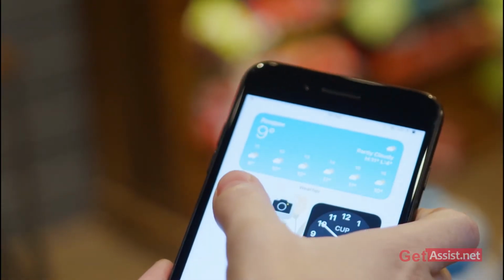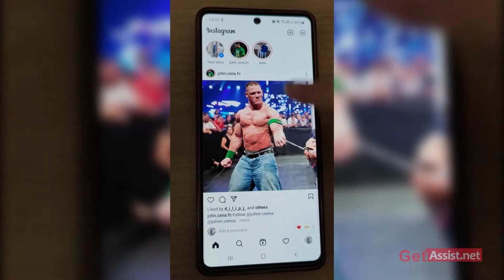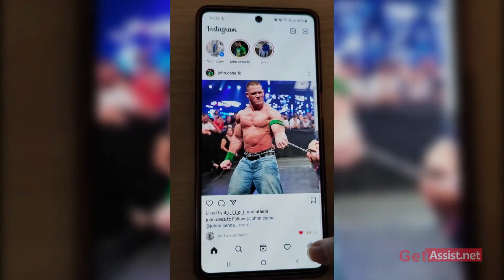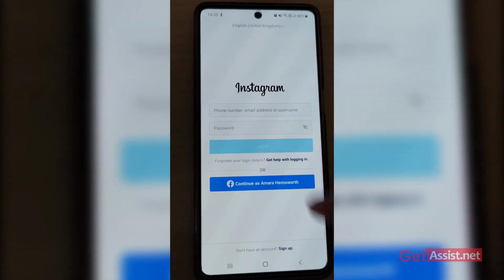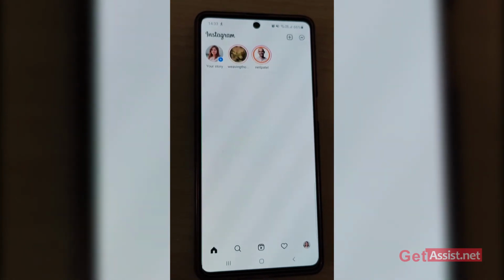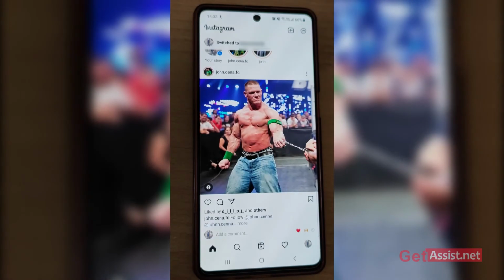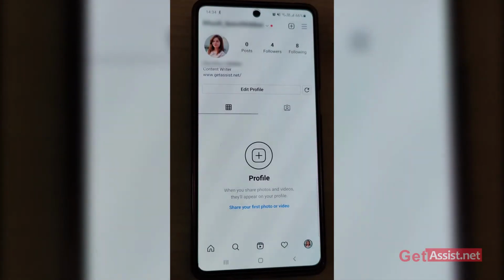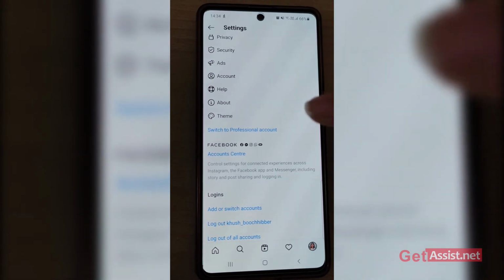Add Multiple Accounts On Instagram Application (2021)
These days most people use multiple social media accounts so it is very important for social media apps to have features through which people can use multiple accounts and most Instagram users don't know how to use multiple accounts on Instagram.

So please watch this video if you want to know the step-by-step guide to Add Multiple Accounts On Instagram Application.